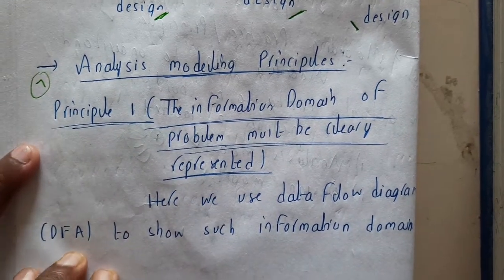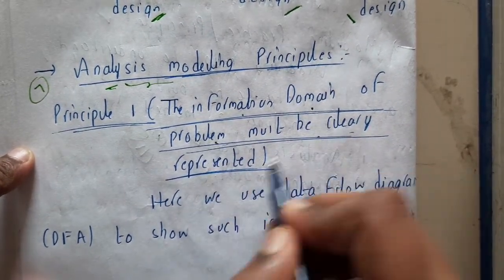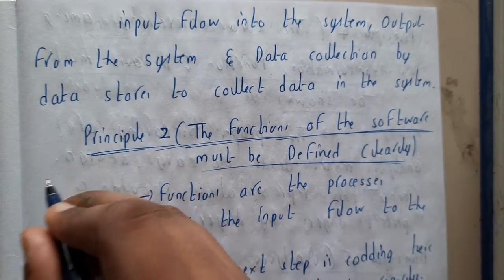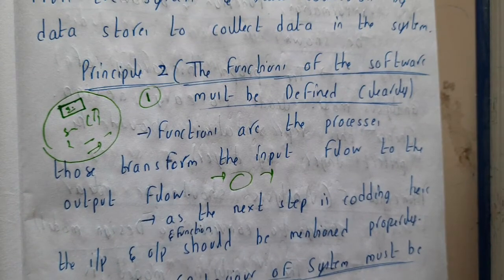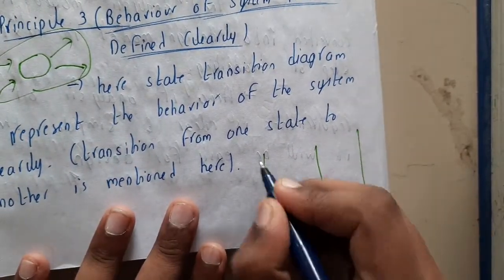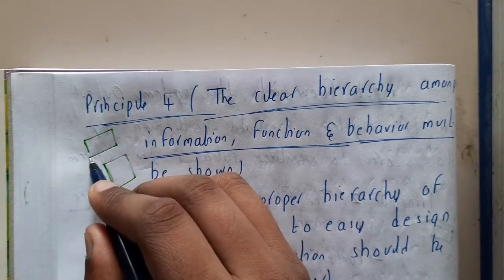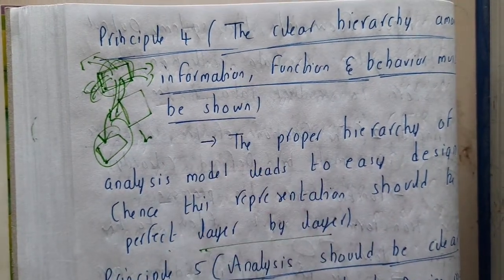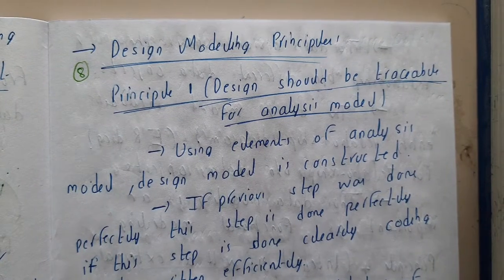2.7 Analysis modeling principles